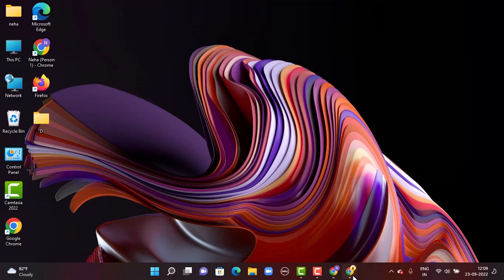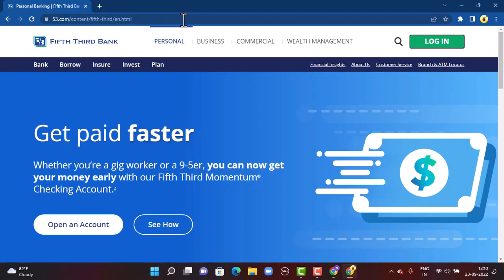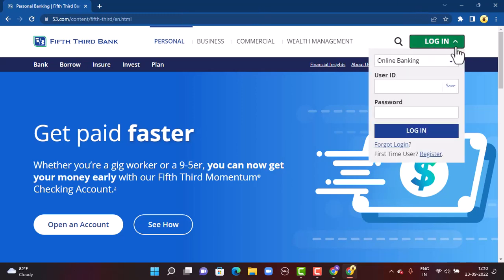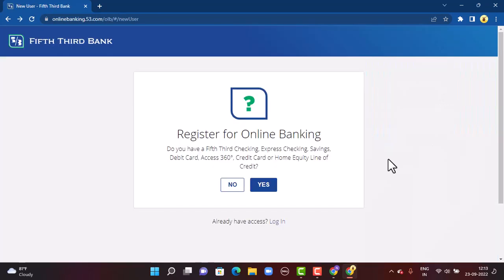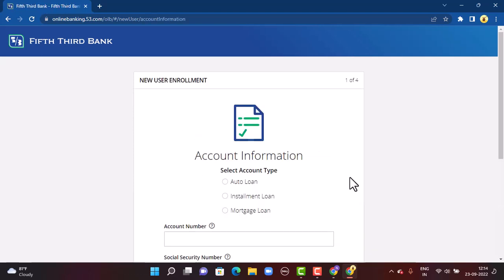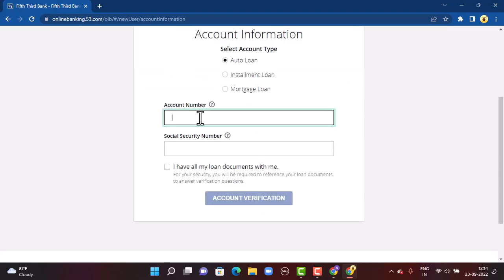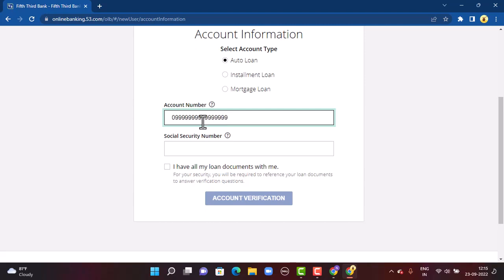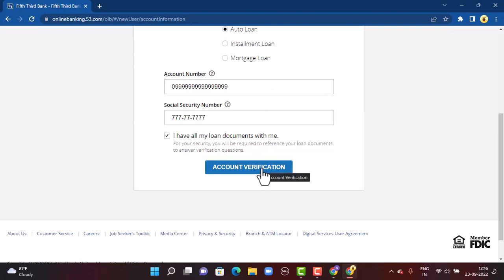53 Bank : Sign Up Online Banking | Online Enrollment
This video guides you in an easy step-by-step process to sign up for your online banking account at 53 Bank

Follow these simple steps:
1) Open up your web browser.
3) On the other page you'll land inside the official site.
4) Next tap on login in the top right corner.
5) Next from the drop-down menu tap on the register in the bottom right corner.
6) Next page there is confirmation so tap on NO.
7) Once again there is confirmation so then tap on YES.
8) Next page you'll be asked to provide account detail so make sure to enter the correct one.
9) After you're done and if the provided information is correct then tap you'll get to create new login information.
10) After creating your login information next page you'll successfully sign up for your online banking account at 53 Bank.
That's it.